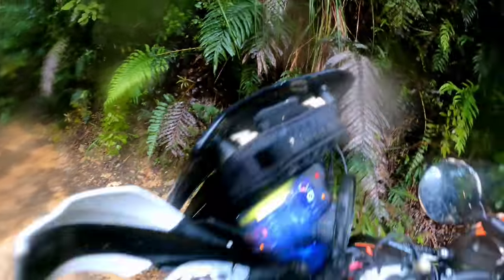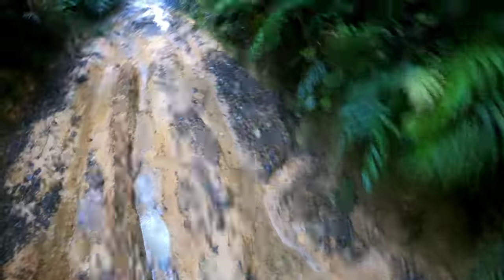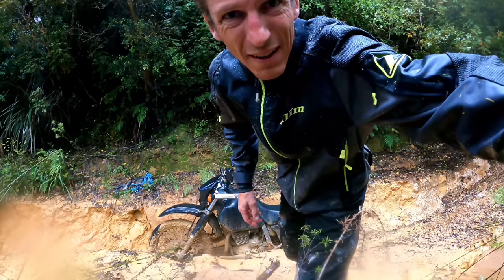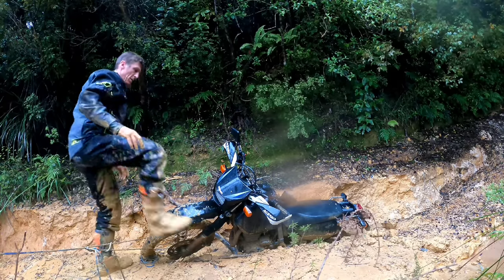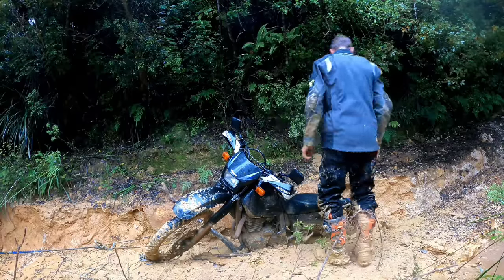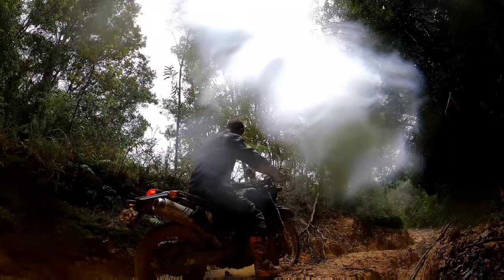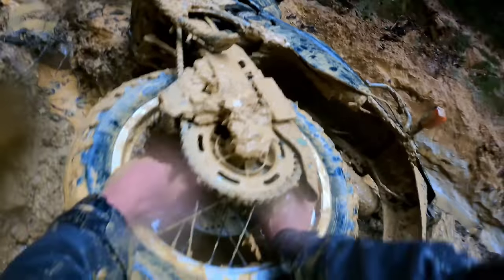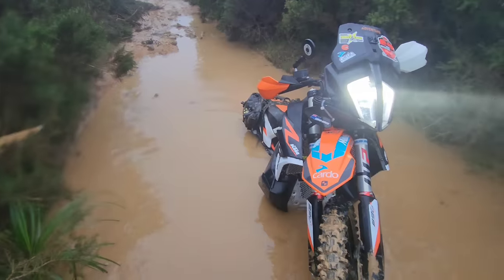Birchy's Off - Road Recovery. Chris Birch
Have you seen @MattsOffRoadRecovery channel? This is like that, only not as good, and with a dr650